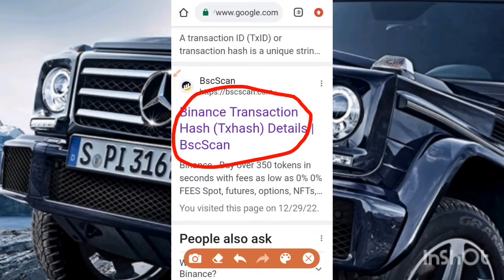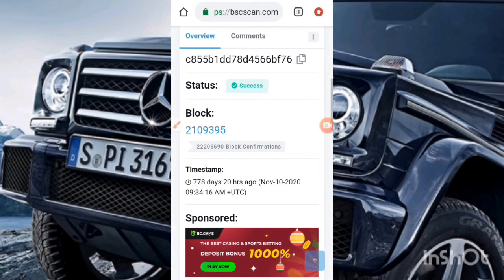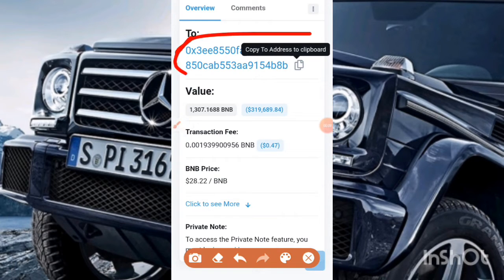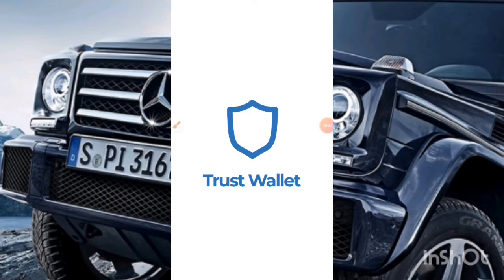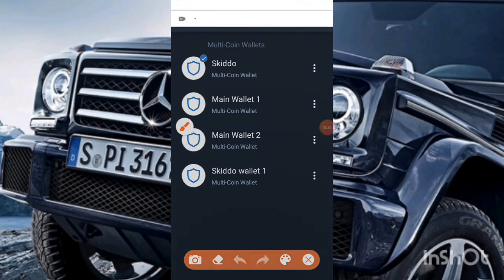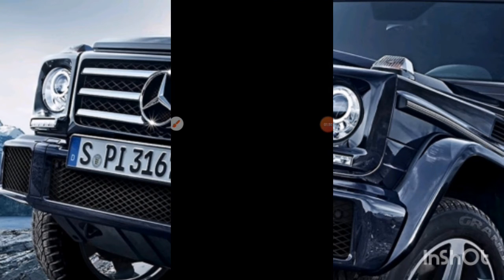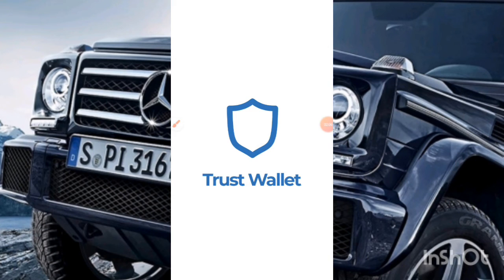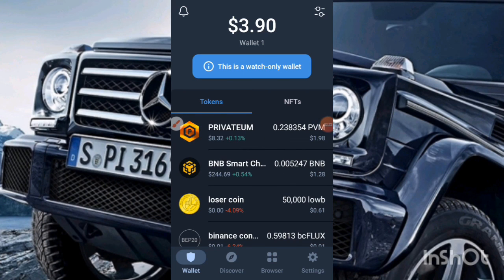How to hack trustwallet Phrasekey | how to make $10k every seconds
In this video I'll show you how to hack trustwallet Phrasekey and make $10k every Seconds